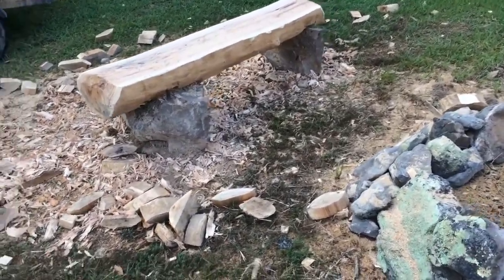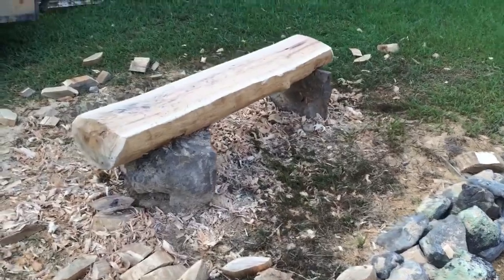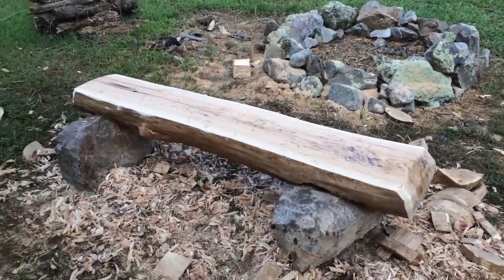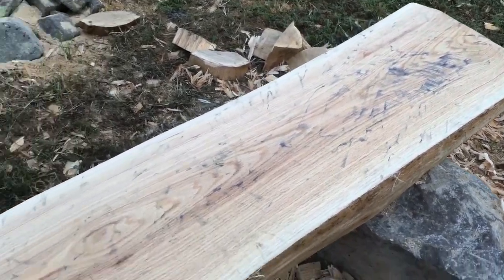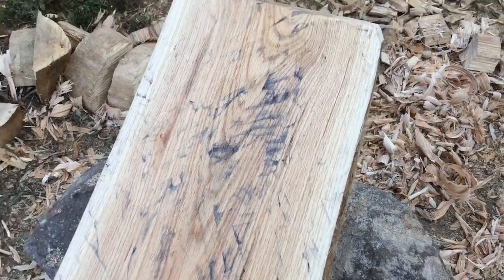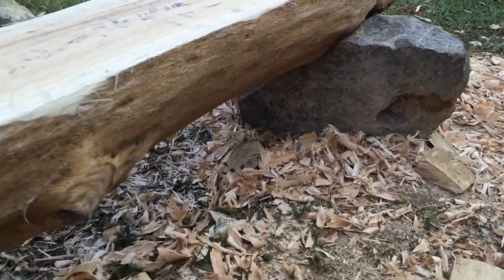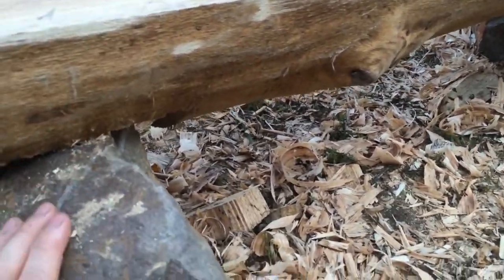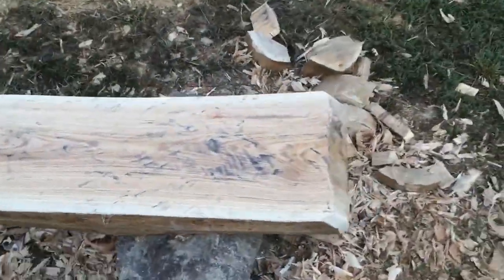Red Oak Log Bench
I made this a few years ago, and I wanted to post it up on this channel...

The bench is sitting on two large rocks, one is buried into the ground about a foot deep.
The log was notched to fit the contours of the stones, then flattened off on the top to provide a sitting place next to the fire ring.